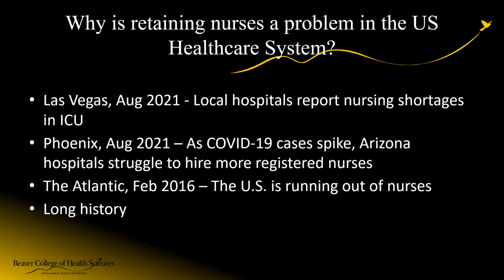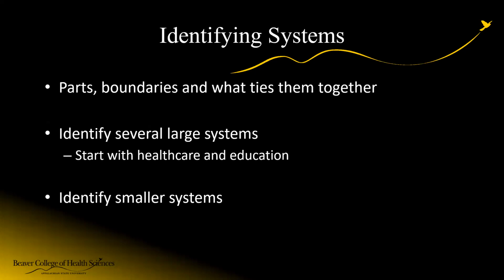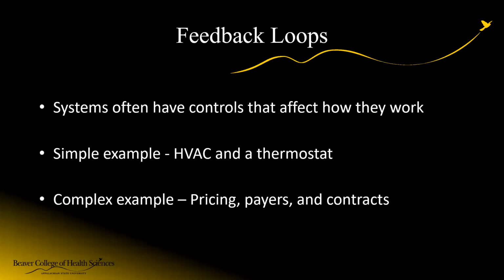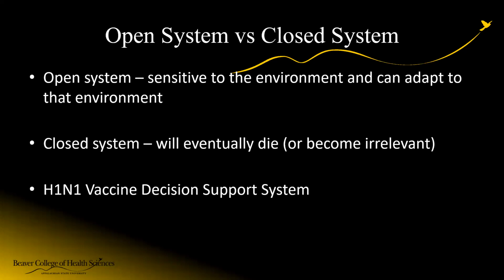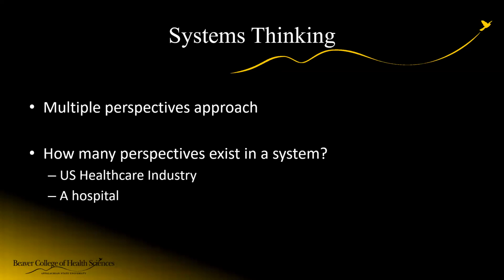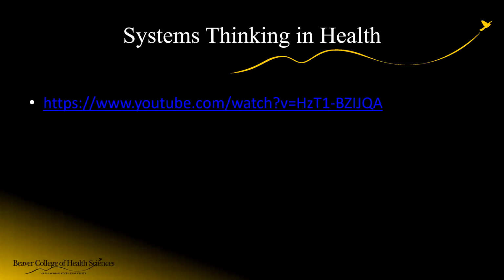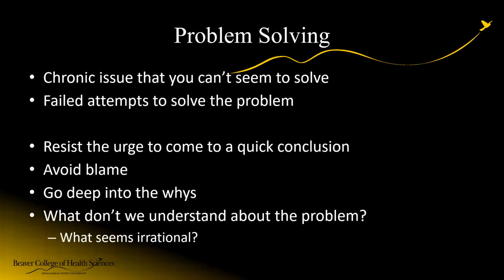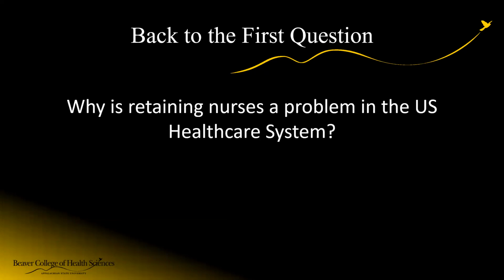HCM 2110 Lecture - Systems Thinking